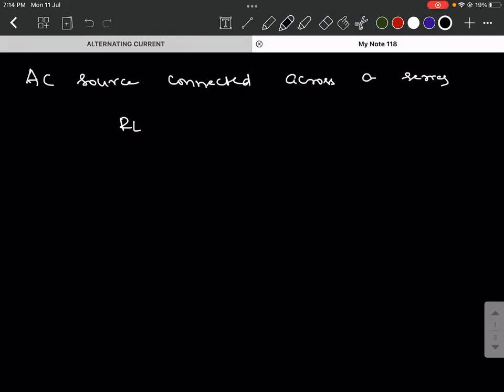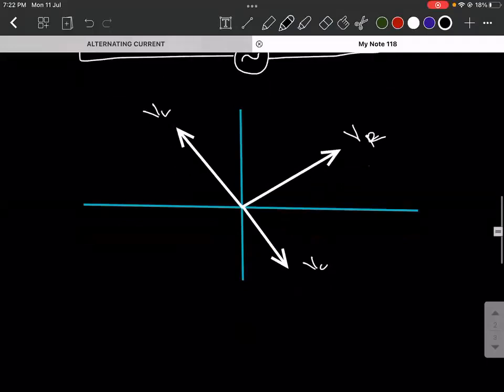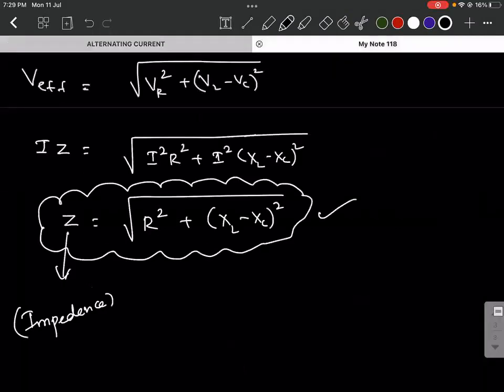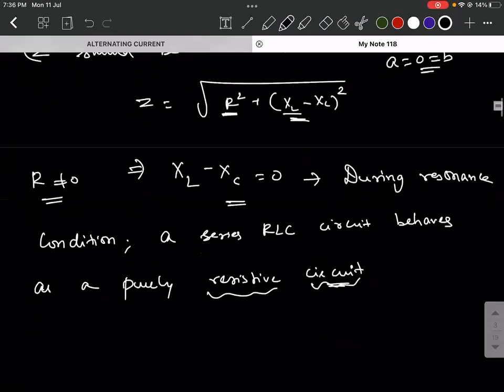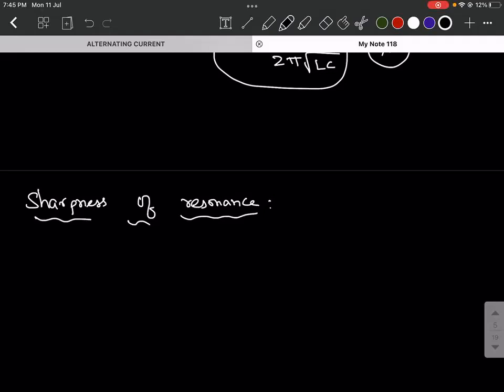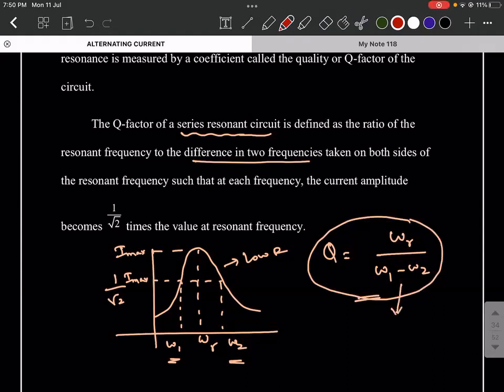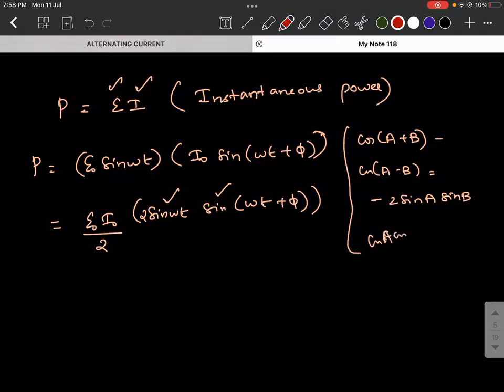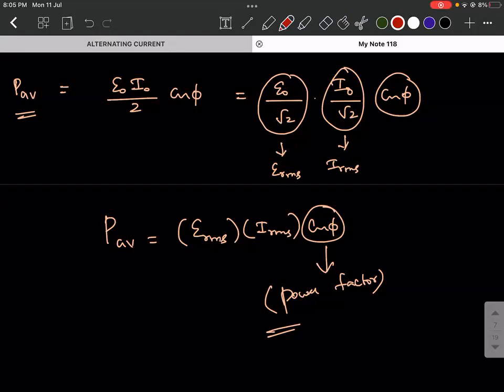XII Physics b2 11th july 22